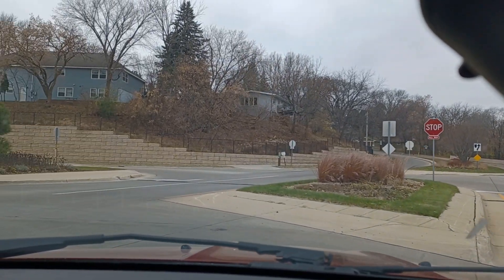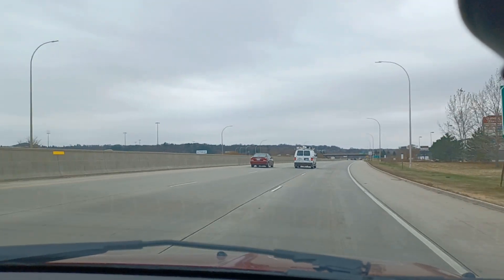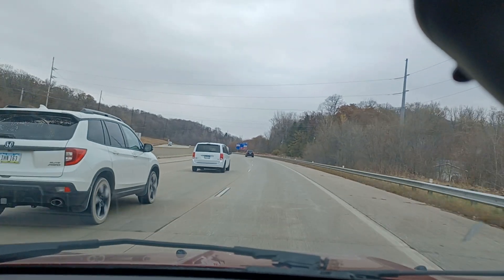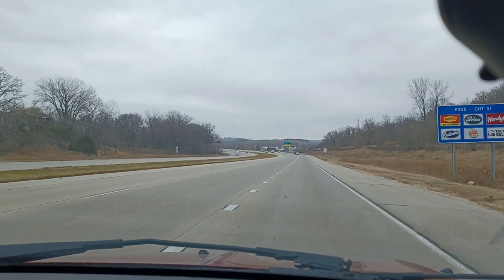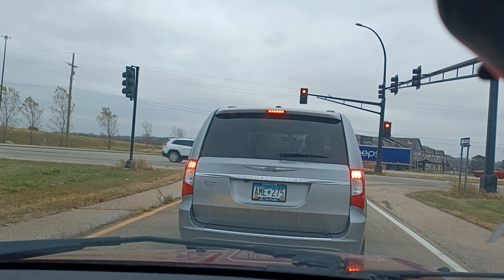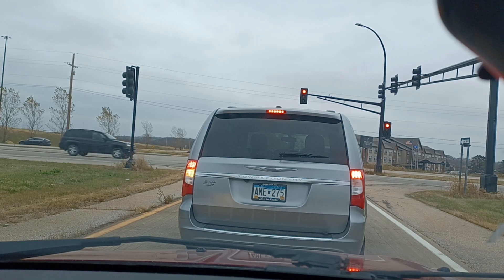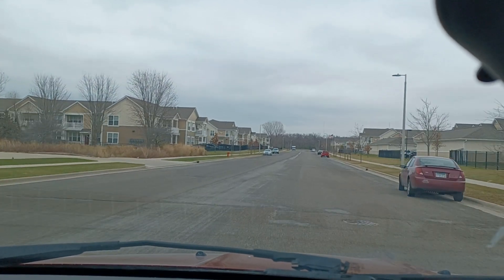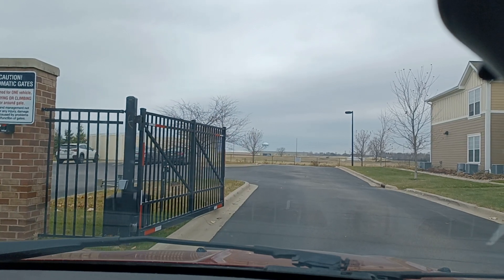Continuation from MAYO CLINIC to here.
The end of the main road from the first Mayo Clinic entrance on civic center drive to here. end of "pill hill? 4th street getting on to Route 52 South. Good route to know.